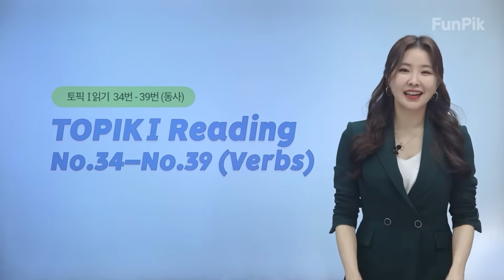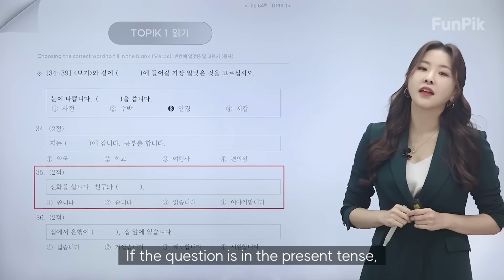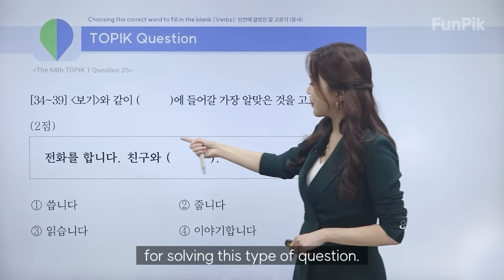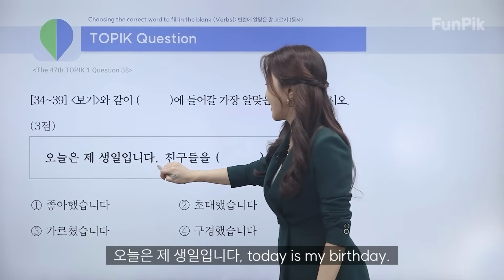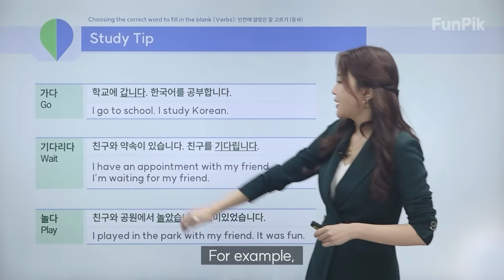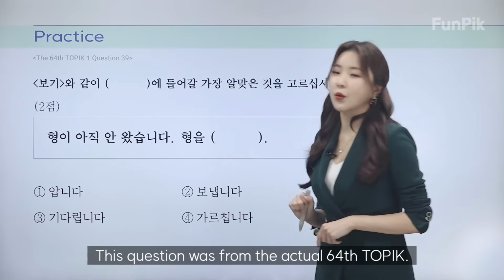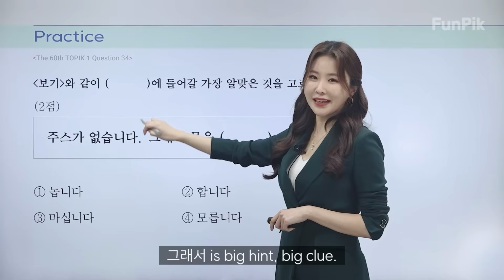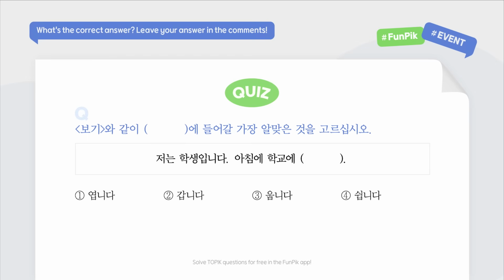TOPIK 1 Reading Level 1｜#6. Choosing the correct word to fill in the blank(Verbs)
Let’s learn everything about TOPIK in detail – from the explanations to TOPIK questions, to tips on how to solve them, and to the most common TOPIK expressions!
This session’s topic? 👩🏫 TOPIKⅠ Reading NO.34-No.39(Verbs)

0:00 Introduction
1:43 Question Breakdown
2:29 TOPIK Question
5:00 Study Tips
6:38 Practice
8:45 Summary
9:17 QUIZ